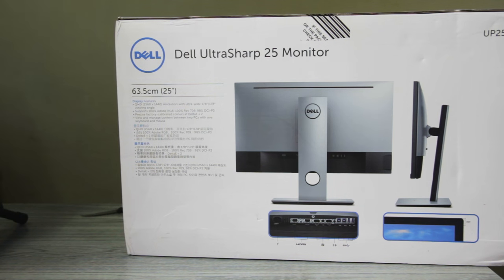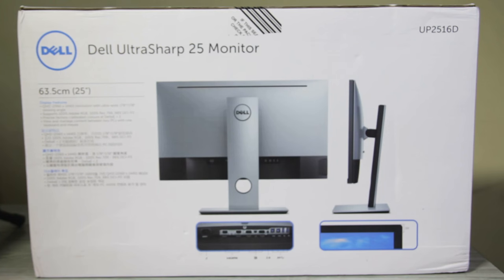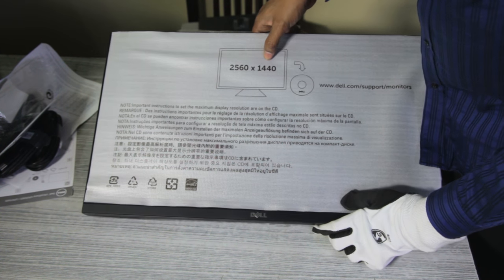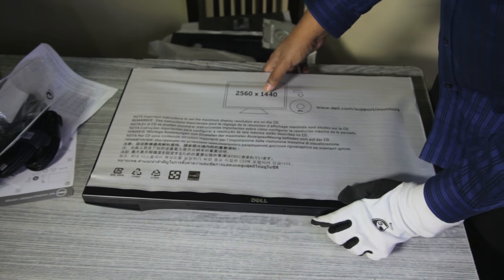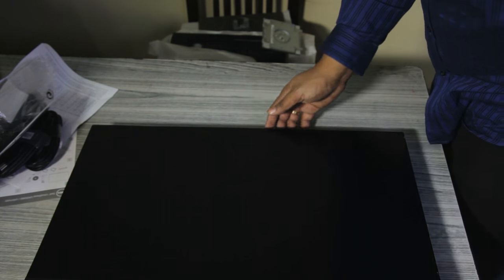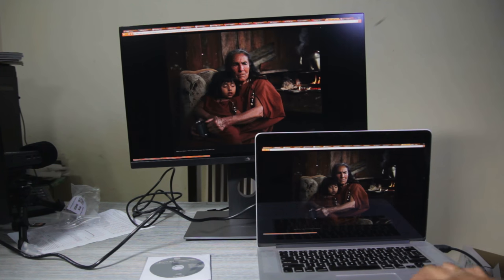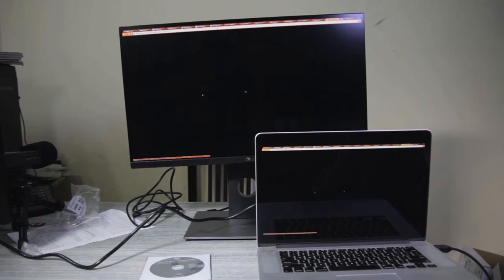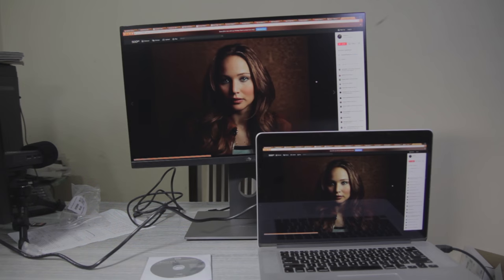Best Budget Monitor for Photo Editing - Dell Ultrasharp UP2516D 25" QHD Monitor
Dell Ultrasharp UP 2516 D QHD Monitor is the budget Friendly Monitor which supports 100% Adobe RGB Color Space.